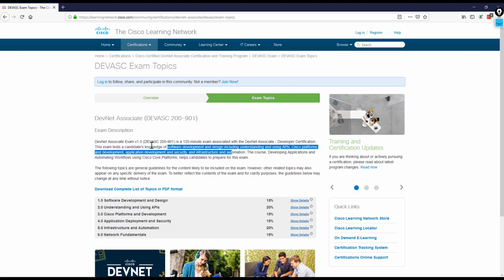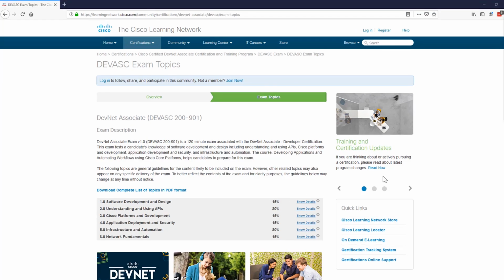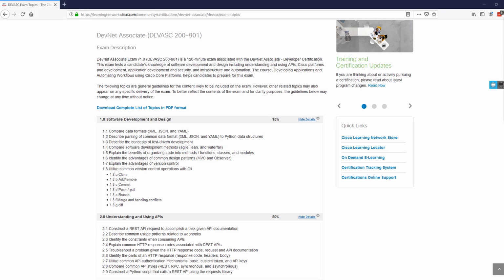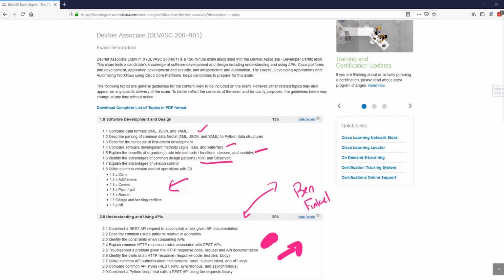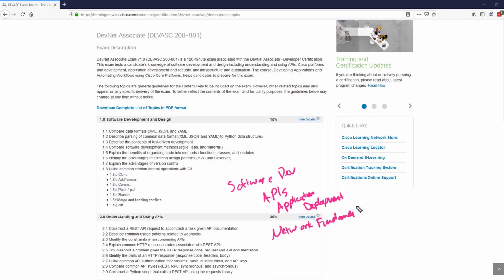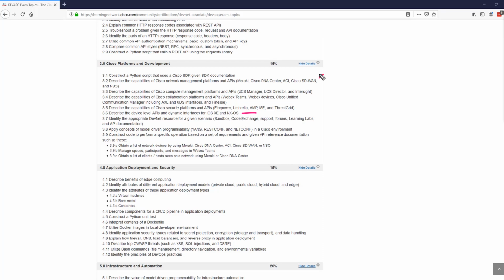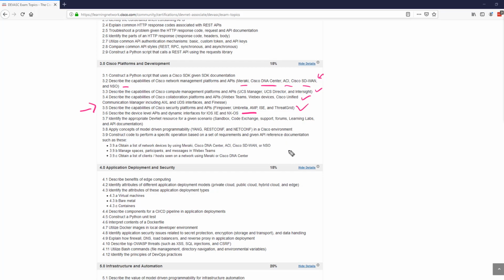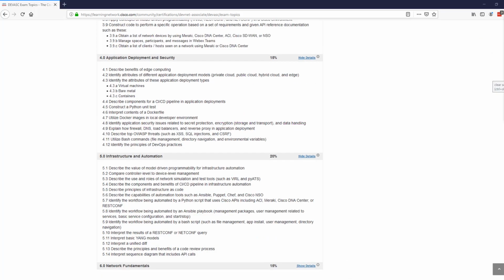Cisco DevNet Associate Exam Breakdown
## THE DEVNET COURSE IS OUT NOW ##

Who is the Cisco DevNet Associate exam for? What does it cover?

I wanted to highlight some key takeaways about this exam. First, 65% of the exam is fundamentals. Before you even get your hands dirty on Cisco devices, you’ll have to understand network fundamentals, software fundamentals, API details, and application deployment! THEN you’re ready to tackle network programmability and automation in Cisco devices and controllers.